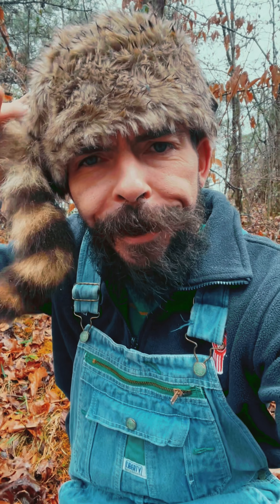Coonskin Bigfoot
Sasquatch coonskin Bigfoot yeti